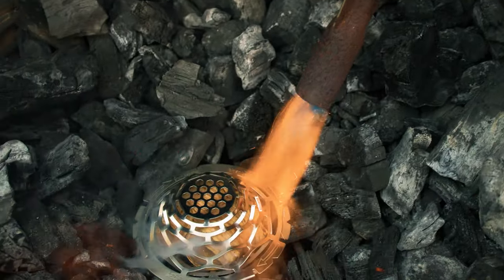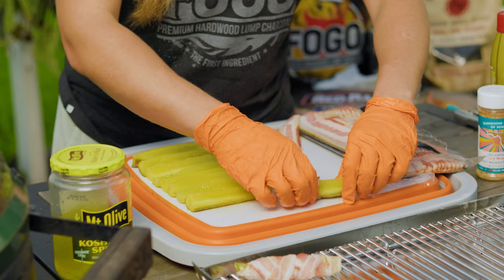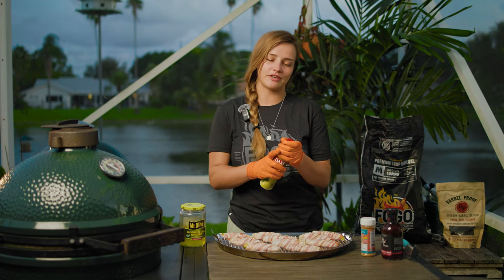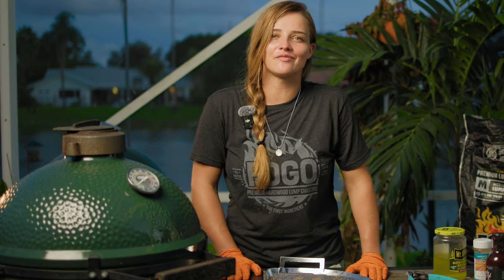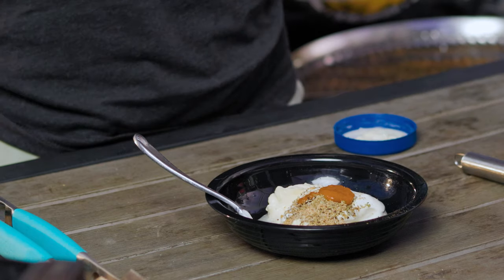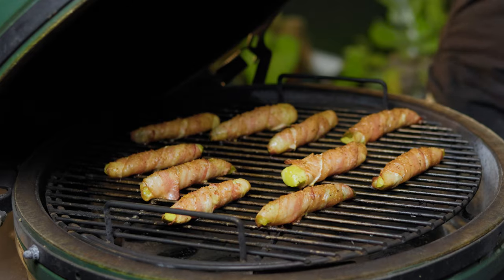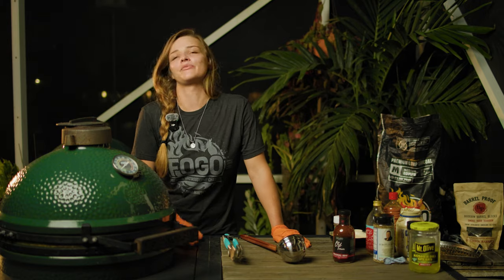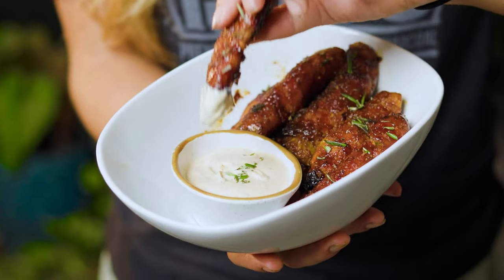BBQ Bacon Wrapped Pickles on a Big Green Egg: The Ultimate Tailgate Food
Welcome back to The Fogo Life! Today, we’re combining two of life’s greatest treats—bacon and pickles—into one incredible dish! Watch as we load up the Big Green Egg with Fogo Premium Charcoal, wrap pickles in bacon, and cook them to perfection with Grill Girl Robin’s Sunshine State of Mind rub. We also whip up a mouth-watering sauce with mayo, sour cream, apple cider vinegar, and Oldtown BBQ sauce. These bacon-wrapped pickles are smoky, savory, and packed with flavor—perfect for parties, tailgates, or any occasion! Give it a try, and let us know what you think. Life’s too short for boring food—wrap everything in bacon and smoke it with Fogo! Keywords:

CHAPTERS:
00:00 Bacon wrapped pickles on the grill
00:17 Fill the grill with FOGO
00:23 how to bacon wrap a pickle
00:55 Bacon wrapping hack
01:20 BBQ Rub time
01:47 Pickles dipping sauce
02:45 Lets get sauced up
03:27 Pickle time!